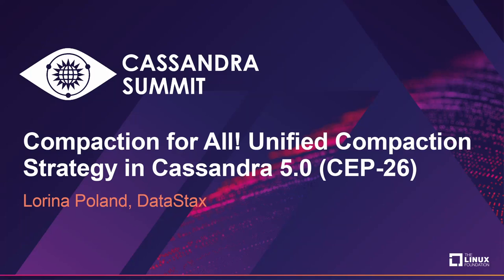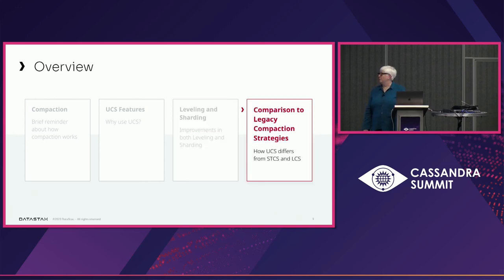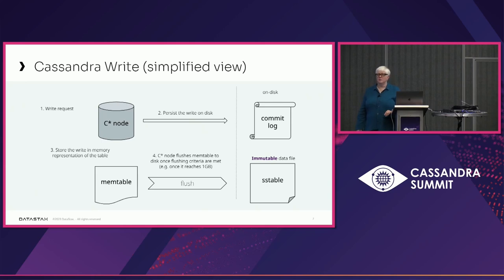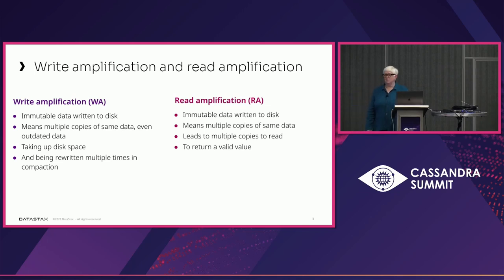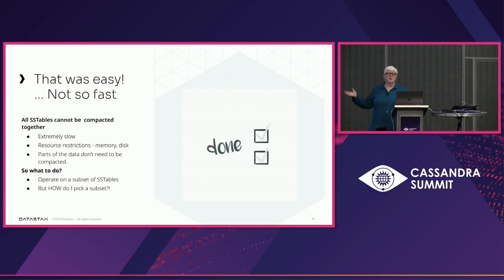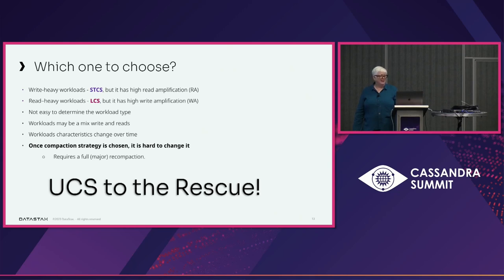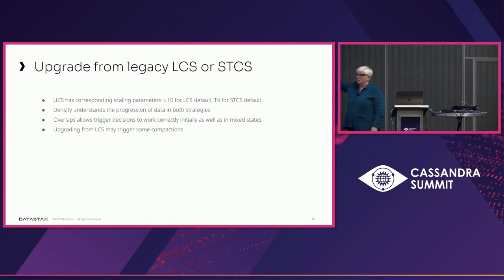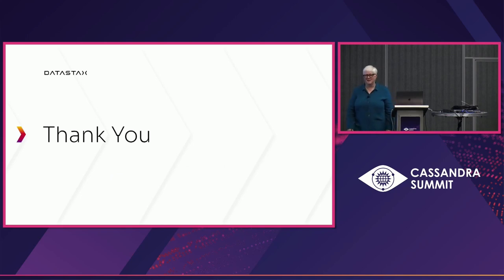Compaction for All! Unified Compaction Strategy in Cassandra 5.0 (CEP-26) - Lorina Poland, DataStax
Cassandra 5.0's new compaction strategy, Unified Compaction Strategy (UCS), solves existing compaction deficiencies, improves performance and is easily reconfigurable.

UCS aims to provide a common solution for all the kinds of workloads that the existing Cassandra compaction strategies target. The new unified strategy defines an abstraction that covers leveled (LCS), tiered (STCS), as well as hybrid compaction schemes. Cassandra is known for its superior write performance, but UCS can also lead to better read performance at much higher write throughput.

UCS employs a flexible SSTable sharding scheme, and selects and prioritizes SSTable sets for compaction based on overlap. As a result it is able to match or exceed the performance of the STCS with no space overhead requirements. SSTable and compaction size problems are also eliminated.
It can also effectively handle time-series data, and is readily extended to make time-driven compaction decisions, better than LCS.

Let's deep-dive into the key features of the strategy and the rationale behind them, as well as some examples of what have been achieved with UCS.